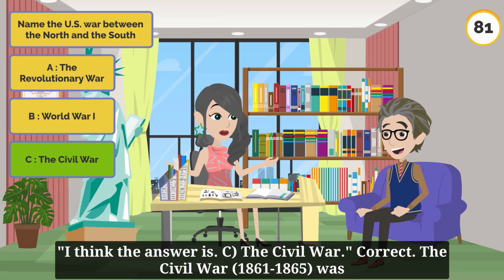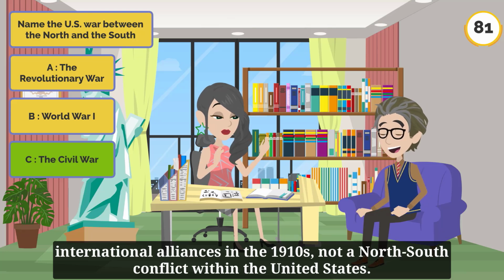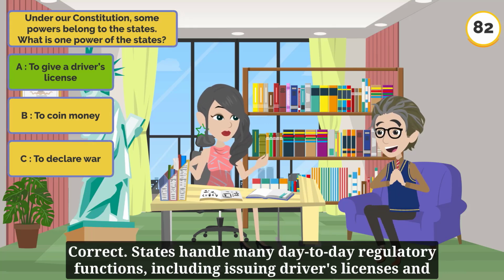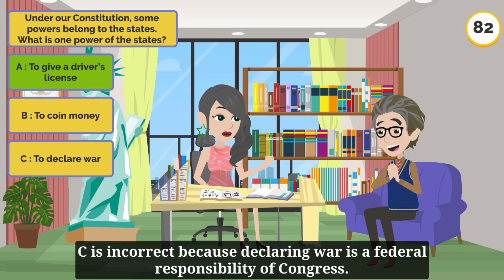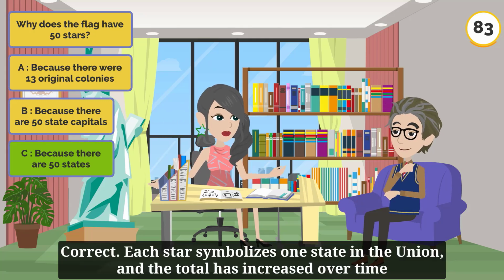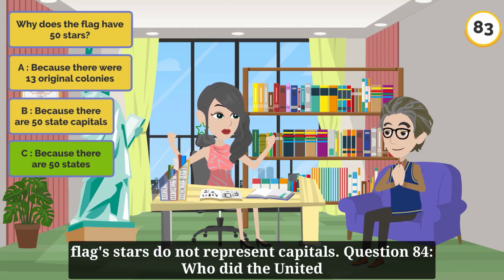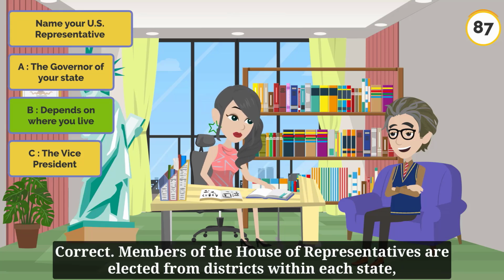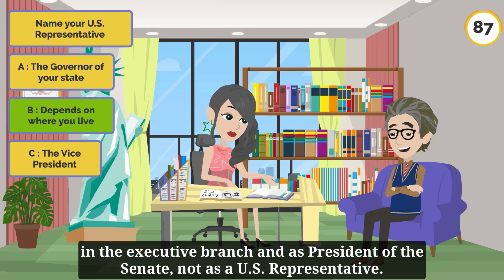100 Civics Questions for US Citizenship 2025 - Animated Interview Practice - Part 9 (81-90)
100 Civics Questions for US Citizenship 2025 - Animated Interview Practice - Part 9 (81-90).

 Almost there! Part 9 reviews questions 81–90. Designed like a real citizenship interview but with the fun of animation, this helps you prepare with less stress.

 🗣️ Practice your speaking along with the video!

 👉 Great for beginners or first-time learners!
 🎯 Watch until the end and try to answer along.

⏰ Timestamps:
00:00 - Introduction
00:39 - Question 81
01:54 - Question 82
02:55 - Question 83
03:46 - Question 84
05:00 - Question 85
06:07 - Question 86
07:17 - Question 87
08:18 - Question 88
09:15 - Question 89
10:19 - Question 90